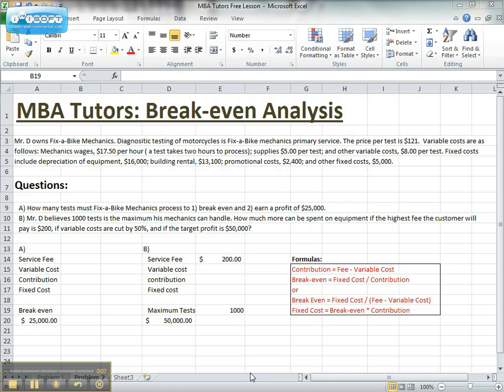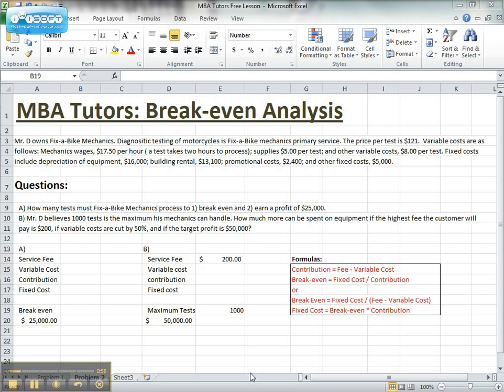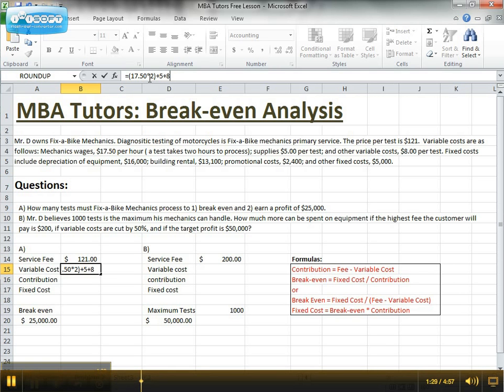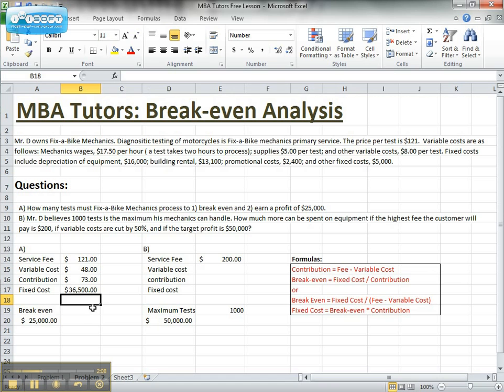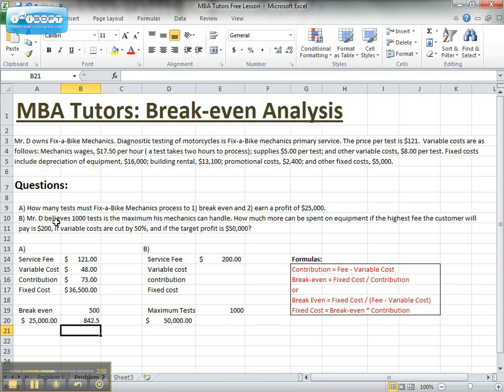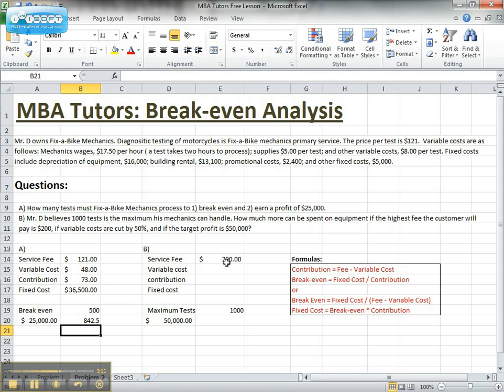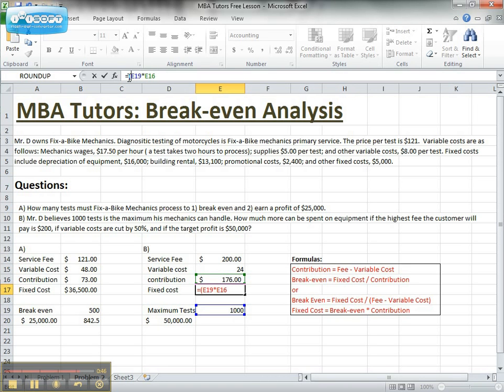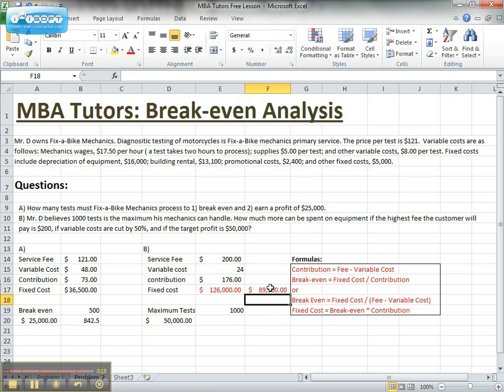Break-even Analysis in Excel by MBA Tutors 1.avi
Break-even Analysis in Excel